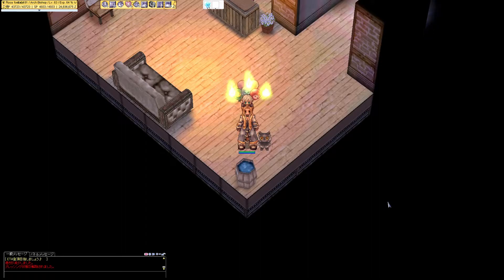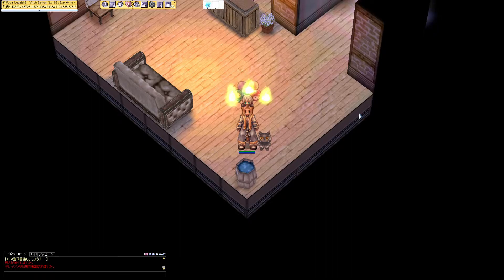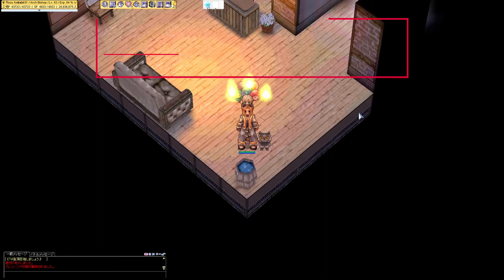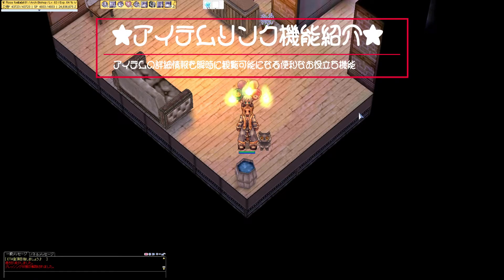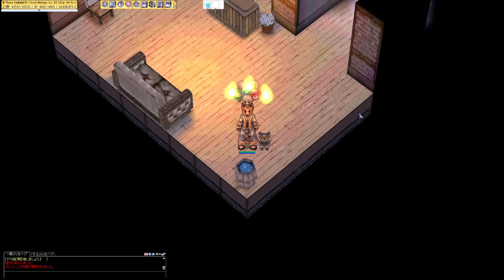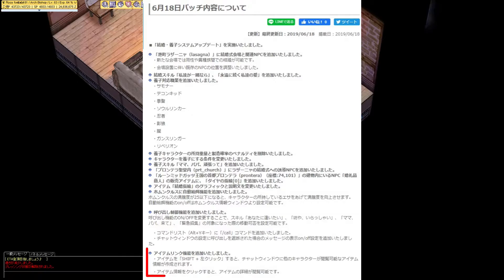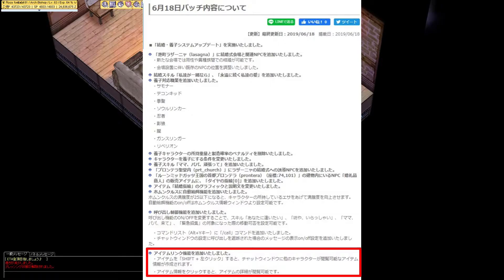【RO JRO RAGNAROK ONLINE VIDEO】ごきげんようラグナロク～ごきラグ的便利機能紹介ーアイテムリンク機能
こんばんむーにゃ、Hello、oi lá、สวัสดี、Hi ada、안녕하세요、您好、magandang gabi、Chào bạn、Hi there、привет там

★☆★☆★ごきげんようラグナロクーgokigenyou Ragnarok－★☆★☆★
ここんとこご無沙汰のごきラグ的便利機能紹介です
『アイテムリンク機能』の使い方を説明しています
PT狩りでの精算時や自慢したい装備や衣装をゲットした時等に
便利な機能です(´・ω・)